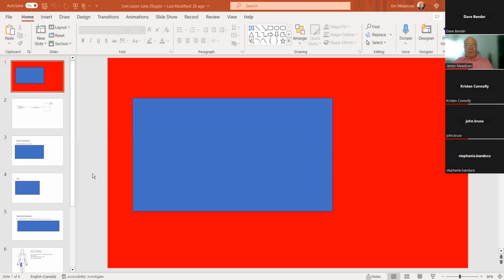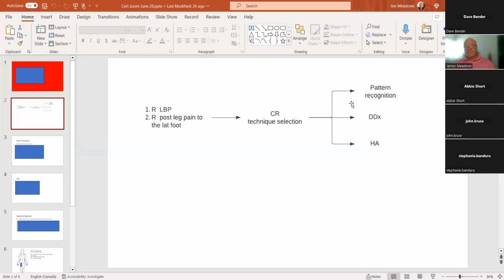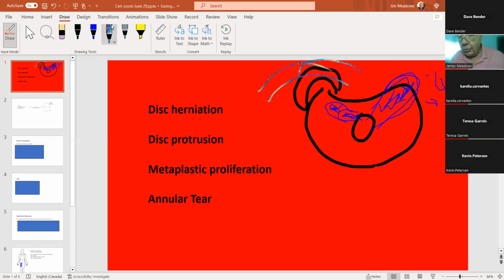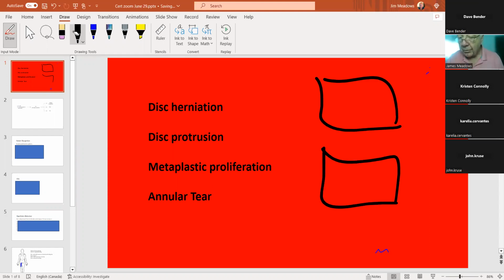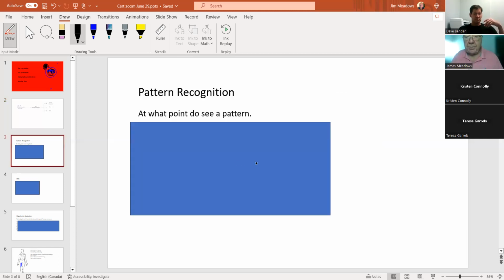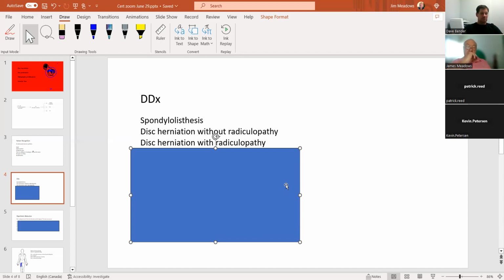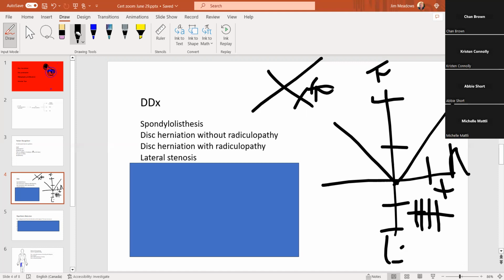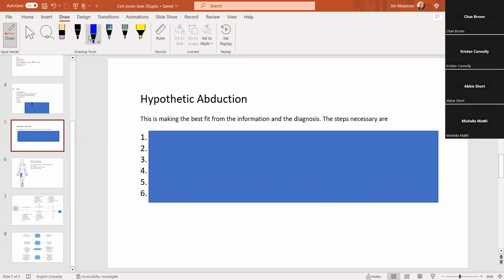Zoom session 2 6 29 23